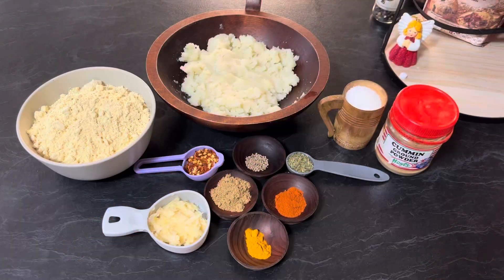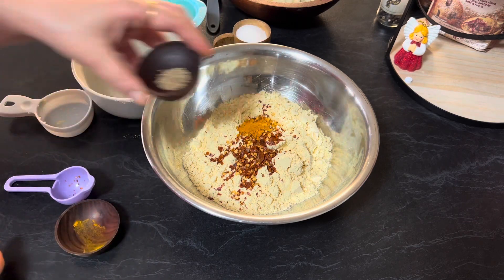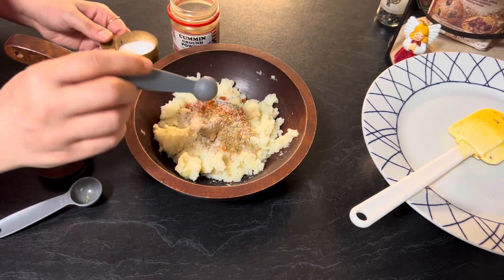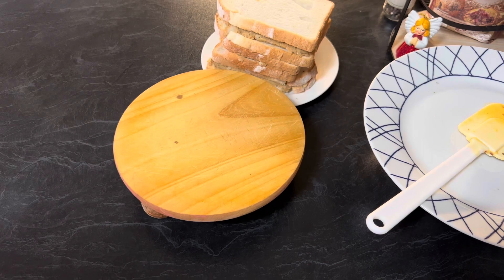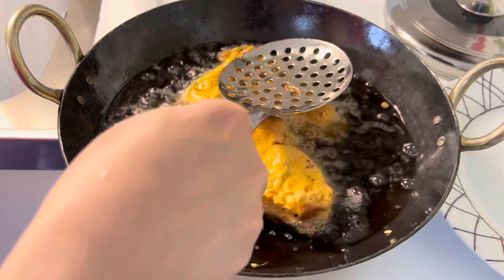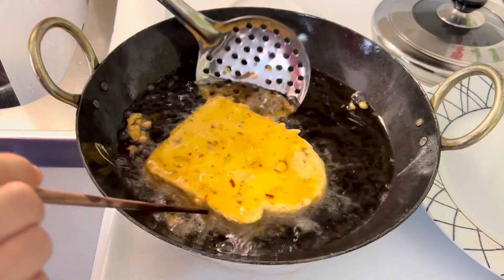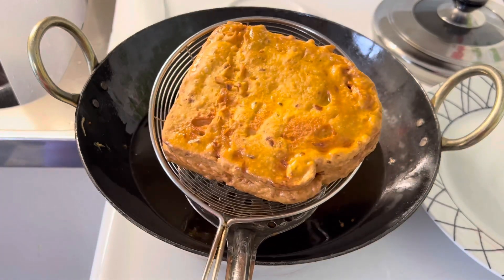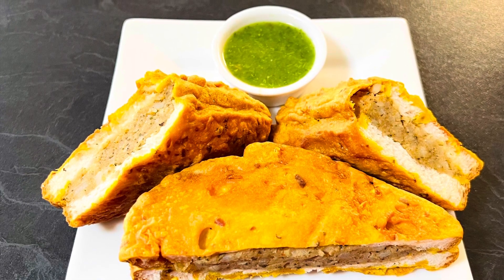Indian Street Food- Bread Fritters | Stuffed Bread Pakoda Recipe | Bread Pakora Recipe